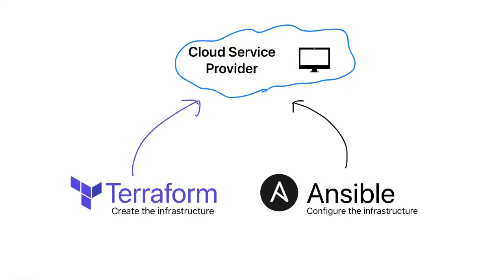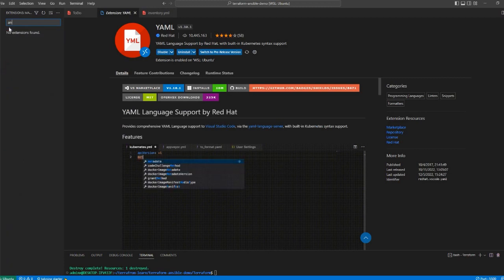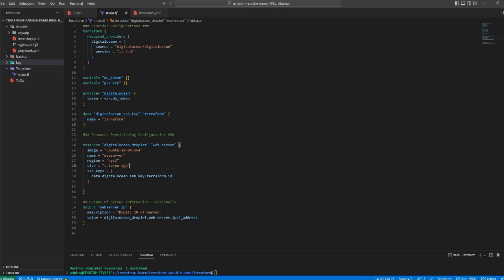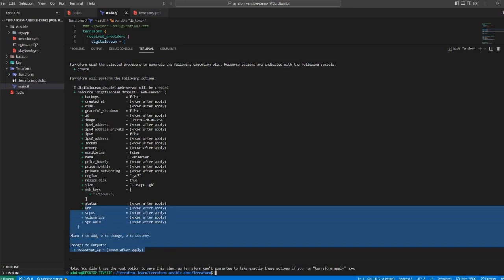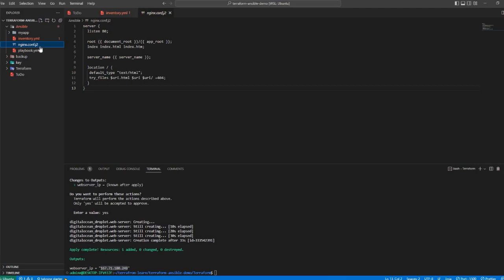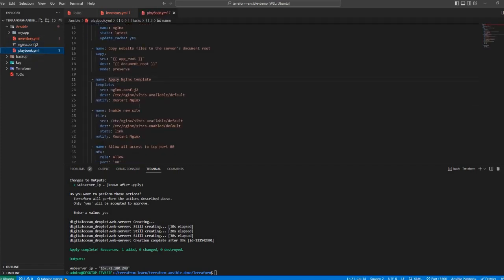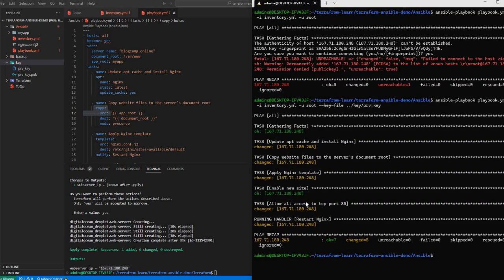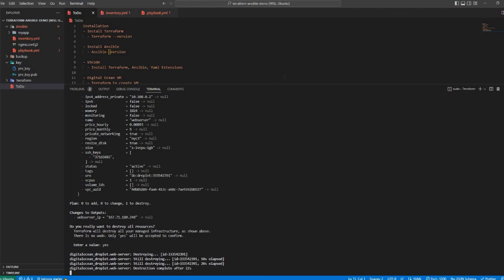How to use Terraform and Ansible together - Complete Tutorial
We will deploy the infrastructure using Terraform and use Ansible to configure the infrastructure, at the end set up the Nginx web server and a static website.

- Use Terraform to provision infrastructure
- Use Ansible to configure the provisioned infrastructure
- Deploy Nginx Server using Ansible
- Deploy a static Website of Nginx Server

If you have any Question/Feedback, feel free to write in comment.

Some useful links:
-- Ansible Installation: